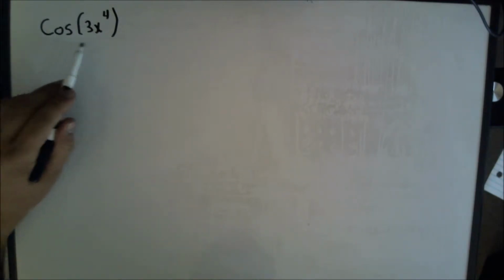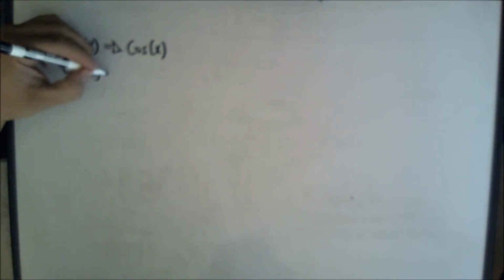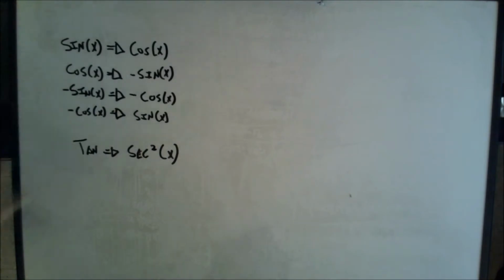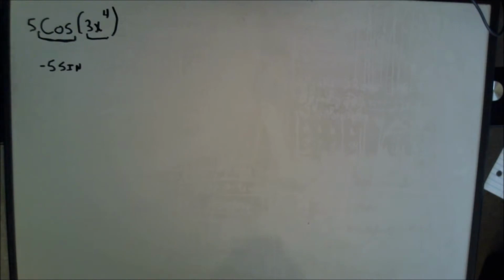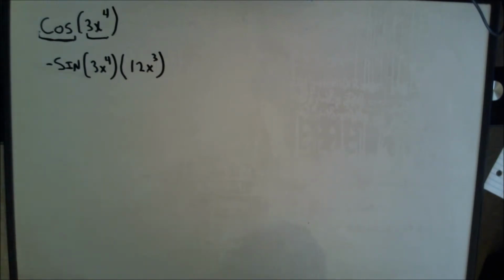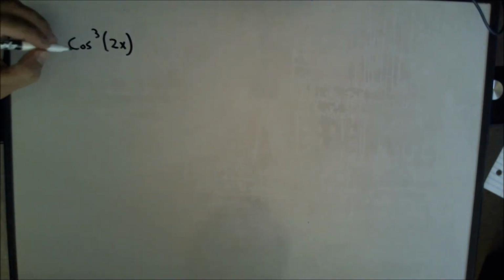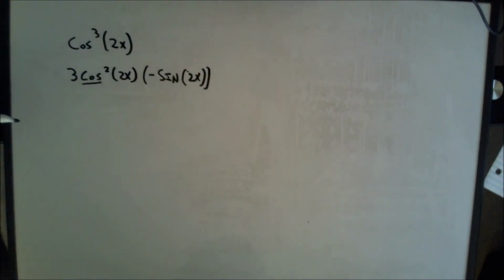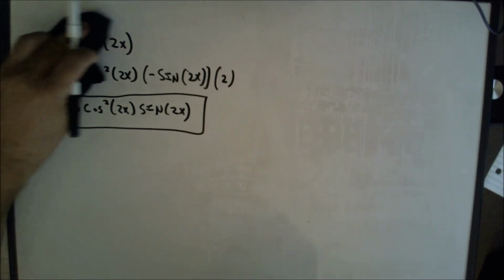How To Take Derivatives of Trig Functions |JOKO ENGINEERING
Questions?